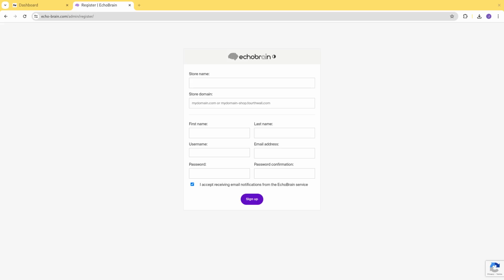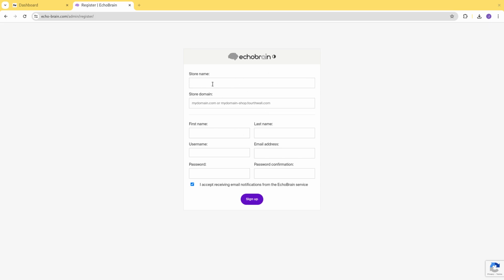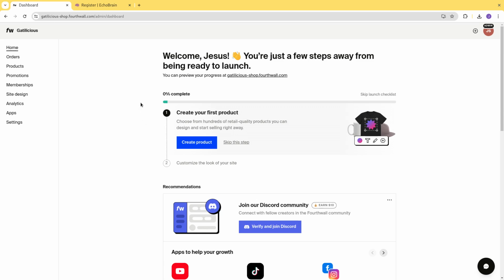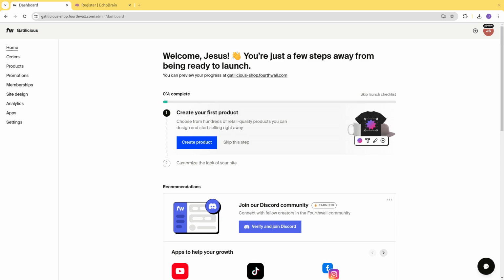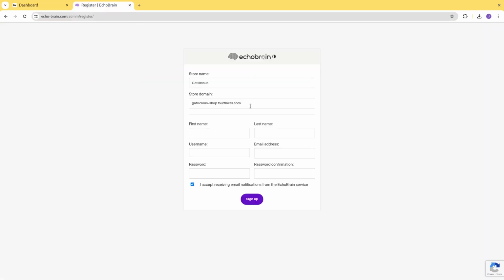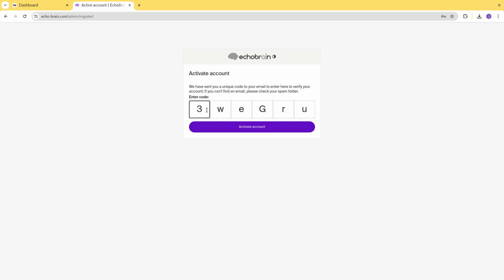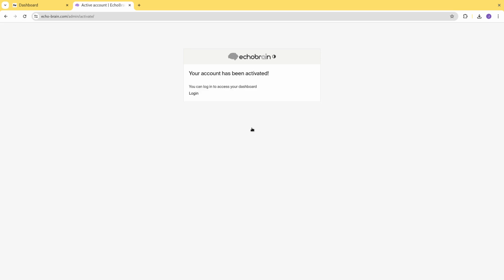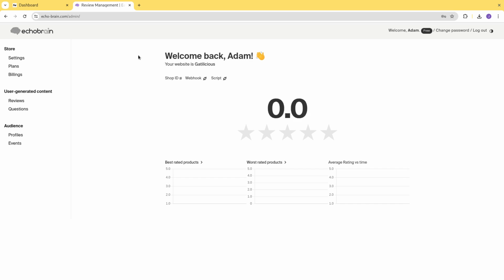How to Register an Account with Echo Brain: Step-by-Step Guide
In this tutorial, we'll show you how to register an account with Echo Brain if you already have a fourthwall shop. Follow these easy steps to complete the registration process quickly. From entering your shop name and domain to verifying your email, we've got you covered!